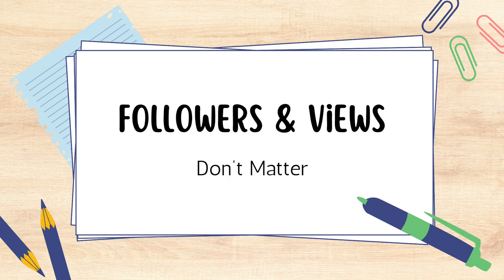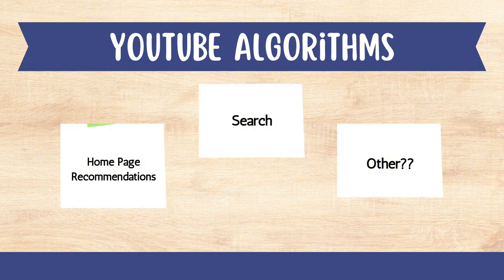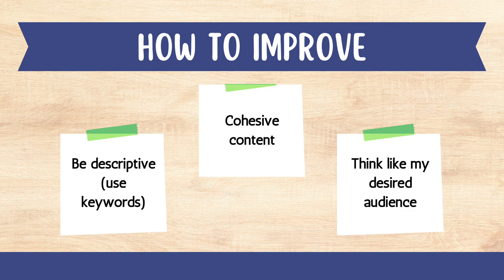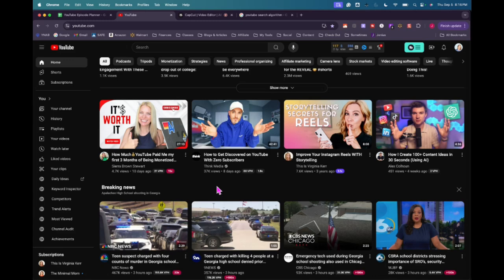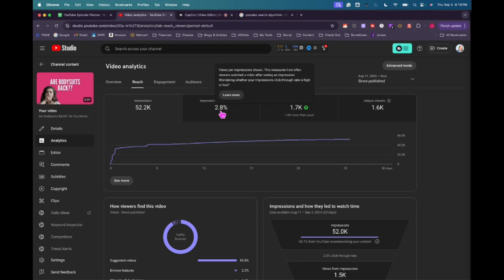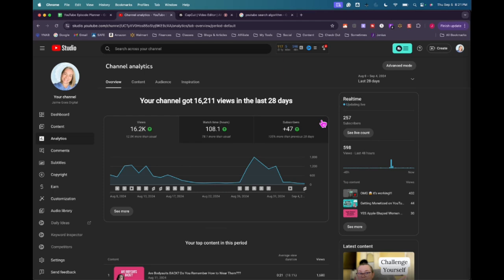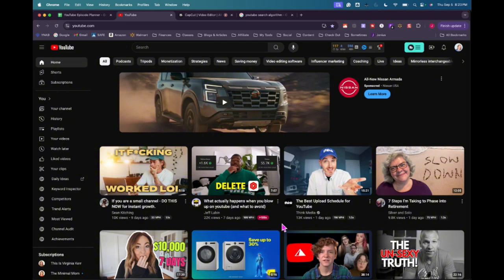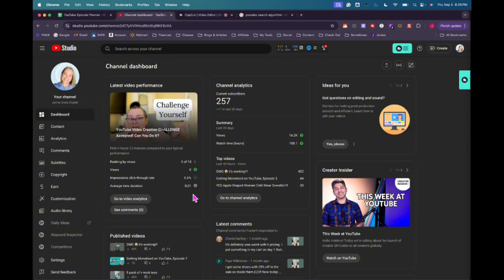STOP Chasing Subscribers and Views for Engagement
This is why followers/subscribers and views don't really matter, okay, they do. but this is why I am not going to focus on them. I am looking to get recommended by the YouTube algorithms for the content that I create.

Some of the analytics I'm looking at are impressions, click-through rate, average view duration, and retention rate.

I walked through my thought process on posting better content that includes keywords in the title, description, hashtags, tags, and much more.